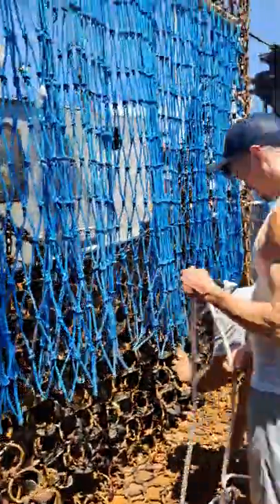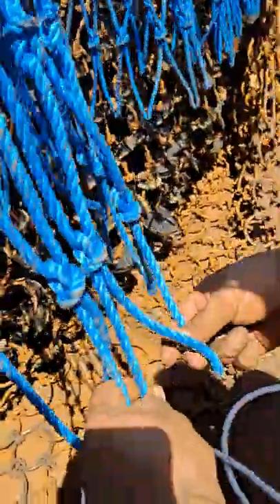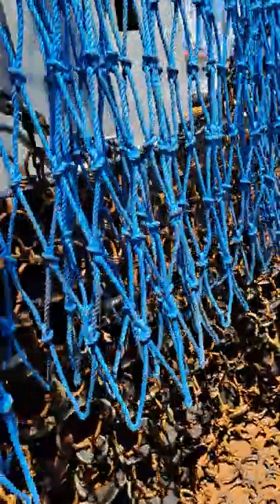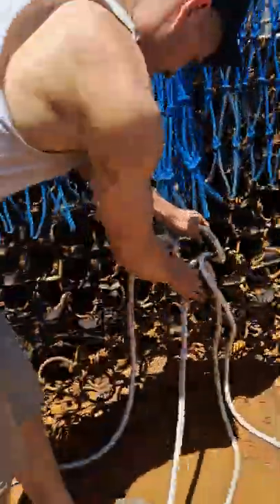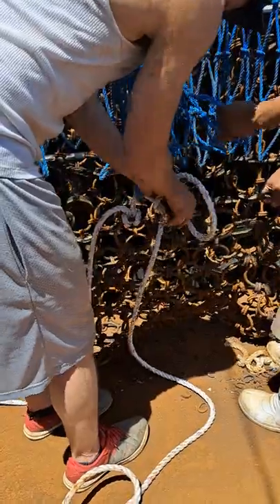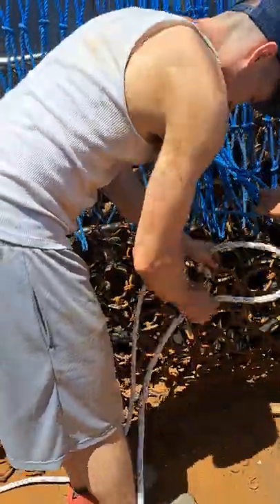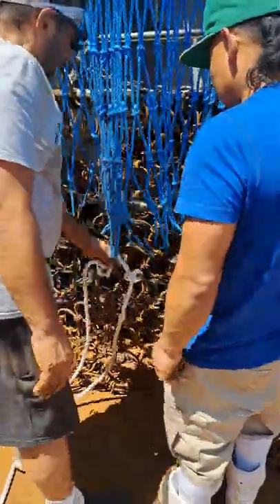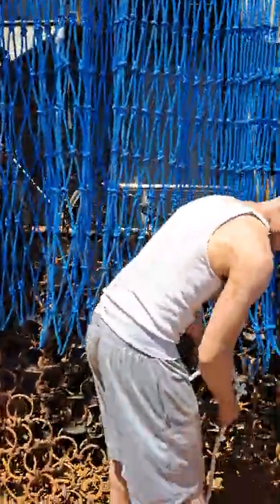newbedford ladyscalloper dragger scallops